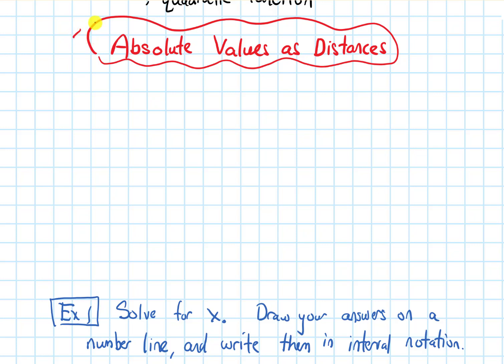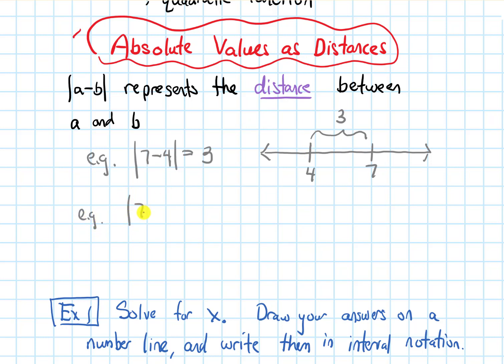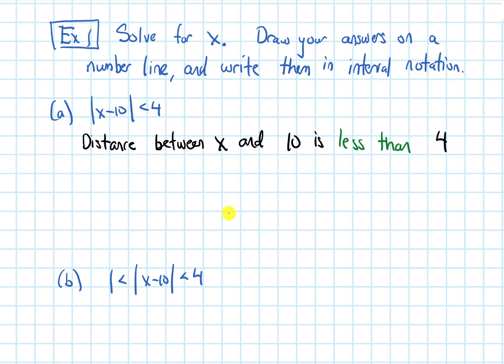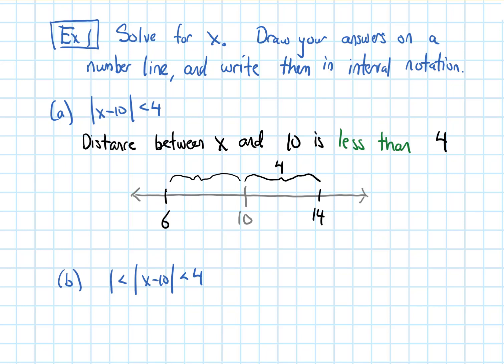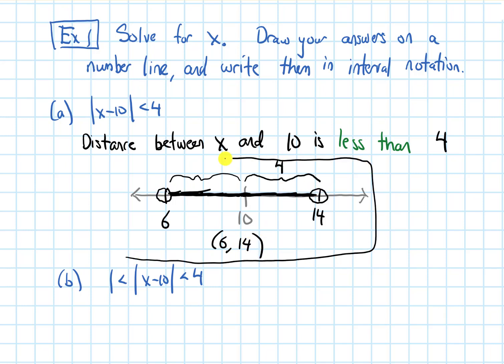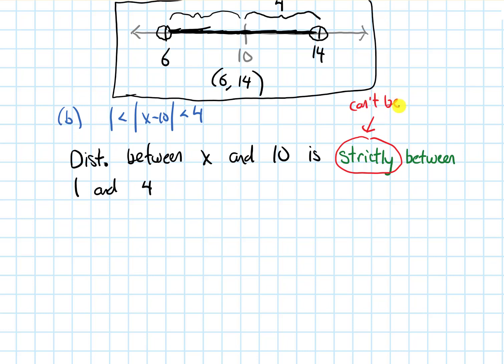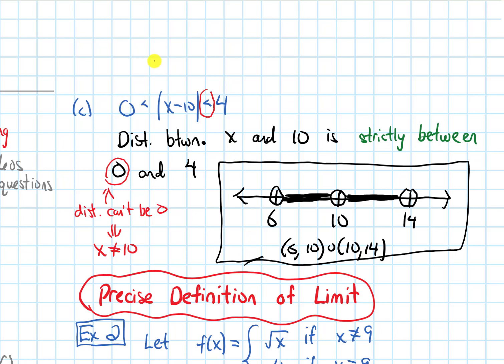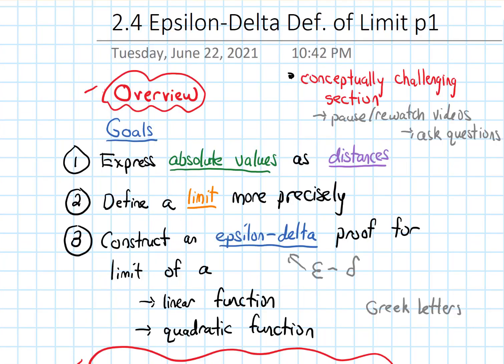2.4 Epsilon Delta Def. of Limit | Video 2 - Absolute Value as Distance || Calculus 1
We review that |a-b| represents the distance between a and b. We use this to solve a few inequalities. Thinking of absolute values as distances will help us transition into the precise definition of a limit using epsilon-delta.

@0:00 - |a-b| = Dist. from a to b
@2:00 - Ex. 1a
@4:06 - Ex. 1b
@6:36 - Ex. 1c